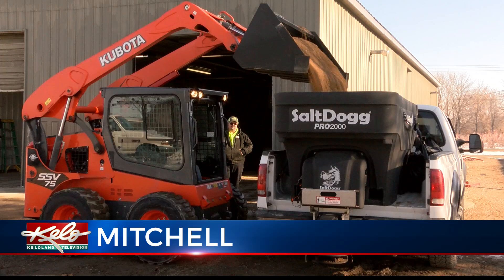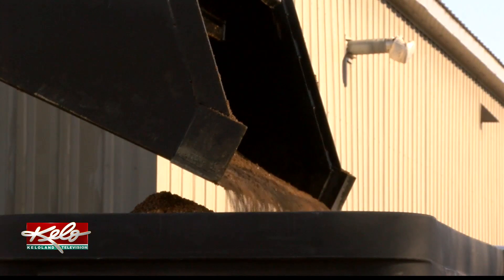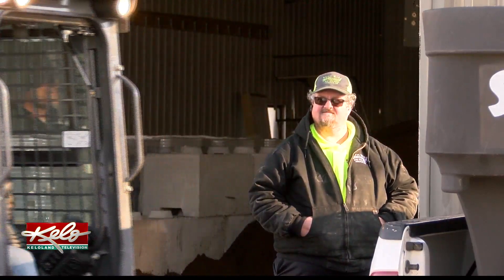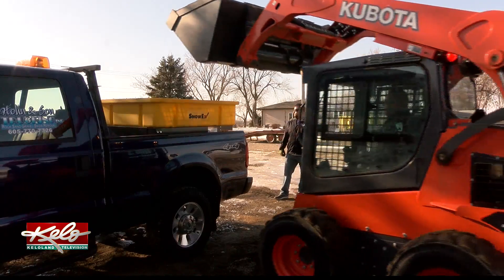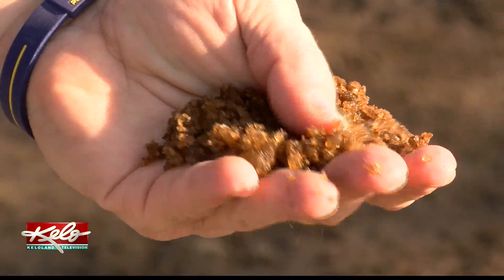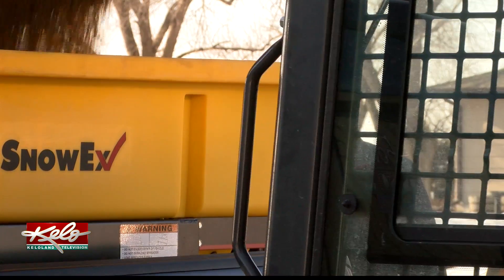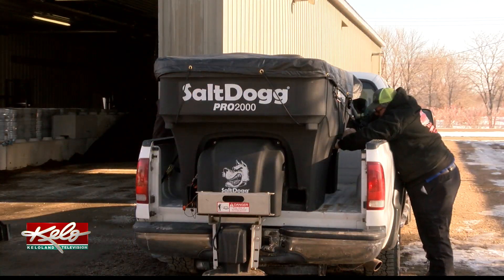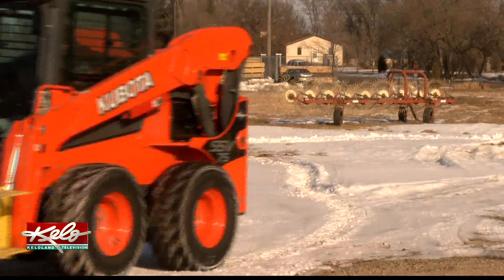Alcohol by-product improves ice melt